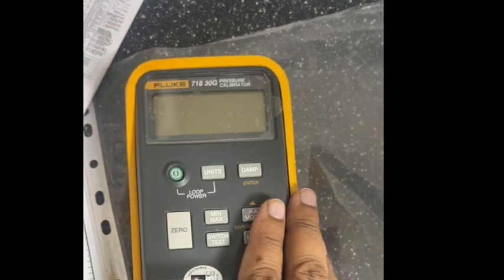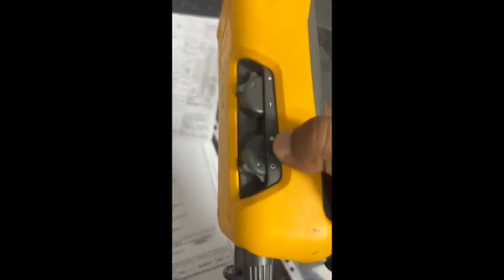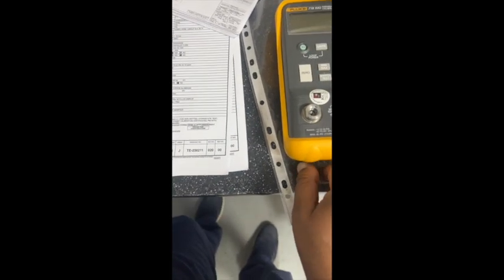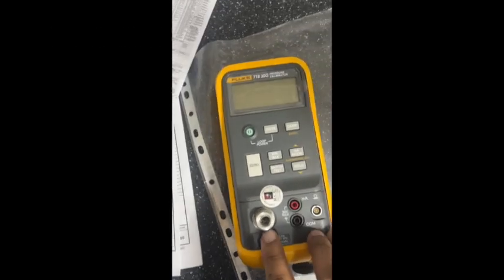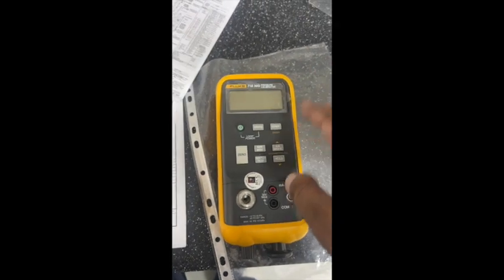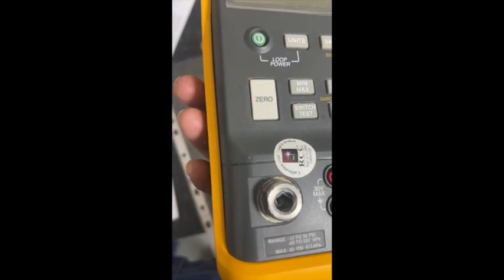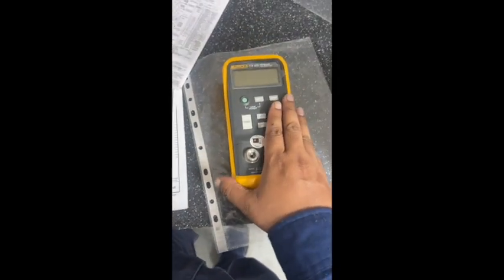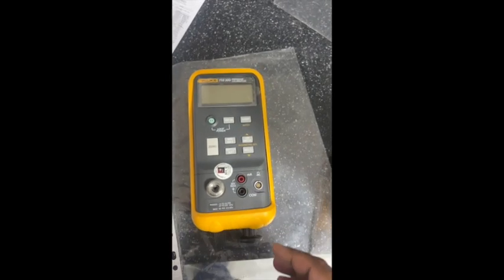Pressure Calibrator Fluke 711 30 G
General review of pressure calibrator as well as mA & power source.

Range -14psi to .
# Fluke
# fluke 711 30G
# Pressure calibrator
# mA source
# power source 24Vdc
# Pressure calibrator